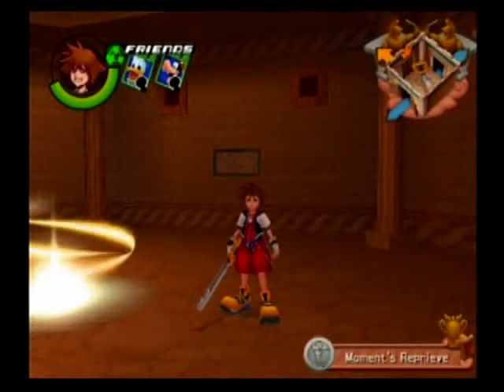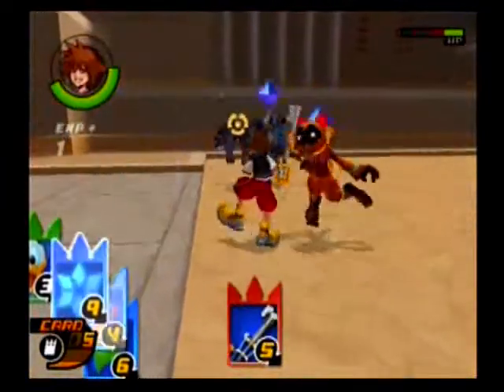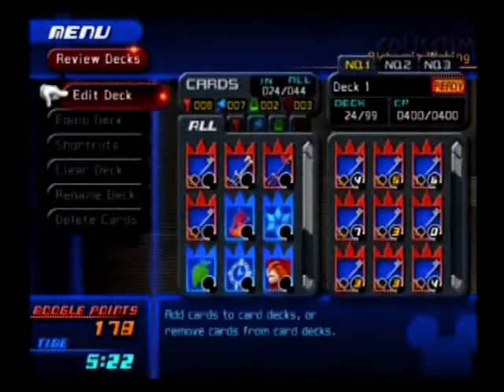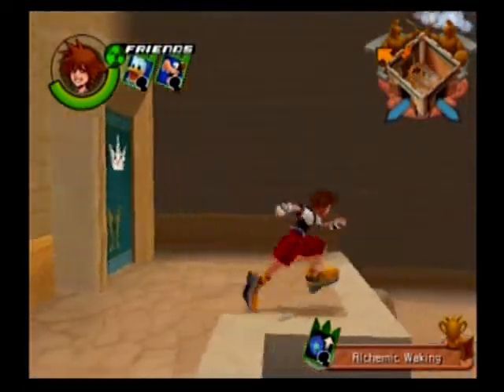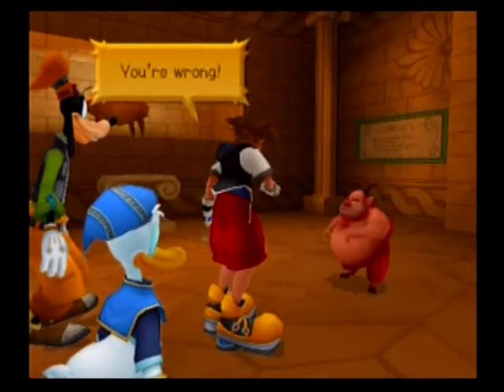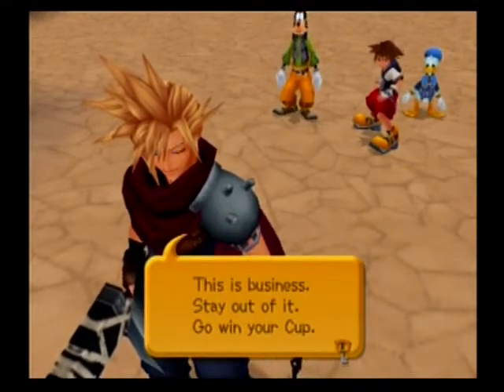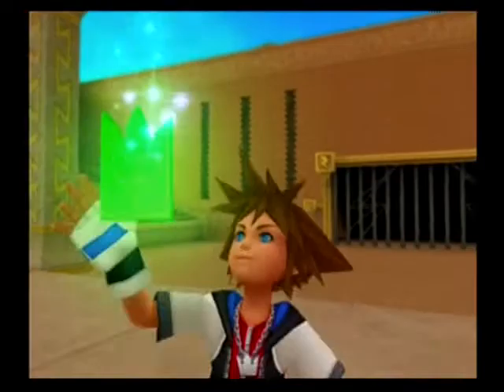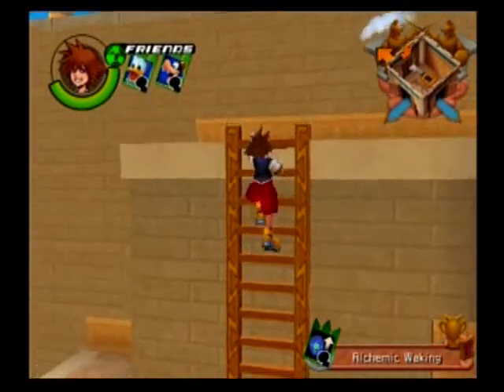Let's Play Kingdom Hearts Re COM Part 9 The Lost Hero!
In this part, we appear in olympus coliseum an see herc an others but someone once to face him in the match, enjoy!